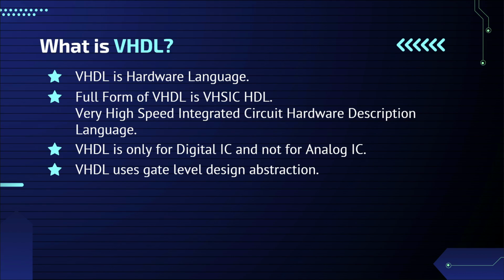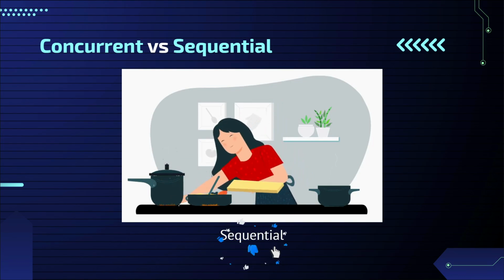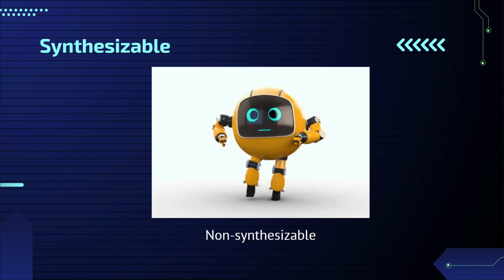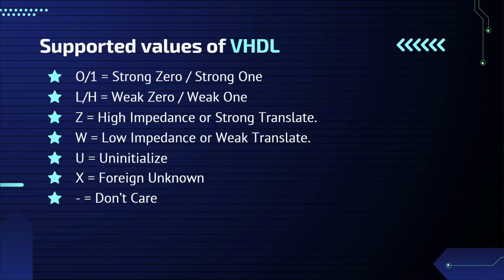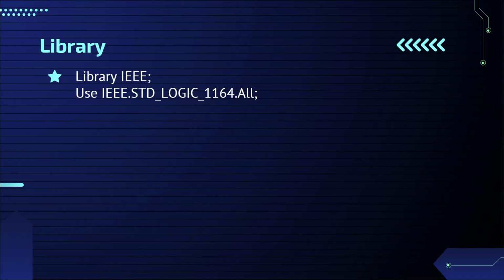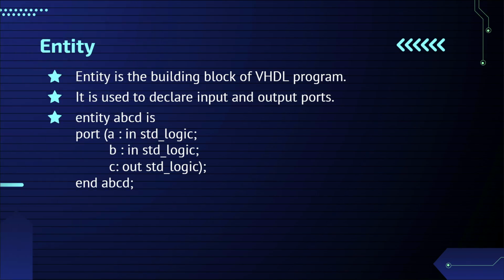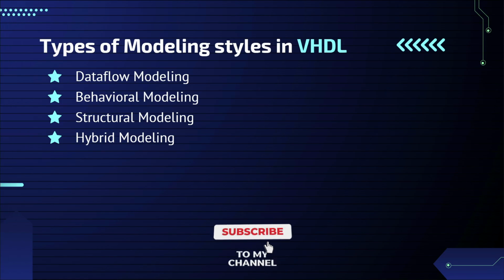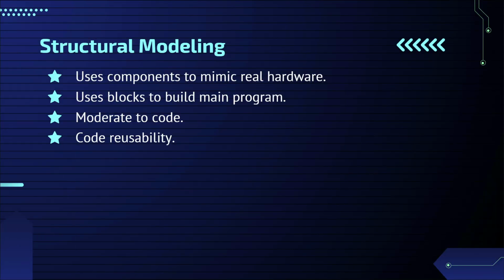L1 - Introduction to VHDL⚡VHDL Programming Full Course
vhdl programming
which software is used for vhdl programming
best books for vhdl programming
verilog and vhdl programming
a tutorial introduction to vhdl programming pdf
vhdl programming language
a tutorial introduction to vhdl programming
vhdl programming software
vhdl programming jobs
how to learn vhdl programming
vhdl programming ai
vhdl code and gate
vhdl code ai
vhdl code analysis
vhdl code and testbench
vhdl code alu
vhdl code application
vhdl code adder
vhdl ai code generator
vhdl and code
about vhdl programming
hdl programming vhdl and verilog
hdl programming vhdl and verilog pdf
hdl programming fundamentals vhdl and verilog
hdl programming fundamentals vhdl and verilog pdf
vhdl programming app
vhdl programming by example pdf
vhdl programming basics
vhdl code beautifier
vhdl code block
vhdl code book
vhdl behavioral code for full adder
vhdl behavioral code for half adder
vhdl buffer code
vhdl program for basic gates
basics of vhdl programming
best software for vhdl programming
basics of vhdl programming pdf
vhdl programming by example
vhdl basics to programming book
vhdl programming by example by douglas l perry
vhdl programming books
vhdl basics to programming kaur
vhdl is based on which programming language
vhdl programming course
vhdl programming compiler
vhdl program counter
vhdl code compiler online
vhdl code checker
vhdl code compiler
vhdl code coverage
vhdl code counter
vhdl code coverage tools
vhdl code clock divider
vhdl code for fpga programming
vhdl basic programming concepts
programming assignment vhdl 2 bit comparator
vhdl code for beginners
vhdl programmer salary
vhdl code d flip flop
vhdl code download
vhdl code documentation
vhdl code decoder
vhdl code demultiplexer
vhdl debounce code
vhdl delay code
vhdl programming by example douglas l perry
difference between verilog and vhdl programming
programming vhdl
vhdl programming examples
vhdl programming exercises
vhdl programming examples pdf
vhdl code examples pdf
vhdl code editor
vhdl code editor online
vhdl code encoder
vhdl code extension
fpga programming vhdl examples
explain all the models used in the programming of vhdl
vhdl programming full form
vhdl programming for beginners
vhdl programming fpga
vhdl program for full adder
vhdl program for half adder
vhdl program for and gate
vhdl program for multiplexer
vhdl program for half subtractor
vhdl program for d flip flop
vhdl program for jk flip flop
free software for vhdl programming
fpga vhdl programming tutorial
fpga vhdl programming
features of vhdl programming language
fpga programming language vhdl
vhdl code generator
vhdl code github
vhdl code generator ai
vhdl gray code counter
vhdl gray code
hdl and vhdl full form
what is hdl and vhdl
difference between hdl and vhdl
vhdl game
vhdl guide
getting started with fpga programming with vhdl
vhdl requirements
what is vhdl programming
gnu vhdl
vhdl code half adder
vhdl hamming code
vhdl programming ide
vhdl programming interview questions
vhdl programming in vivado
vhdl code in latex
vhdl code if else
vhdl code/ide
vhdl code in matlab
vhdl inverter code
vhdl i2c code
programming in vhdl
is vhdl programming language
is vhdl programming
introduction to vhdl programming
vhdl is based on which of the following programming languages
fpga programming in vhdl
modular programming in vhdl
vhdl programmer jobs
vhdl code jk flip flop
is vhdl a programming language
vhdl jobs
vhdl coding language
j programming language examples
vhdl examples
vhdl keep
vhdl problems
vhdl keywords
vhdl kaya
$ vhdl k
vhdl kn
vhdl 강좌
vhdl programming language pdf
vhdl code latex
vhdl code language
vhdl latch code
vhdl programs for logic gates pdf
vhdl program for logic gates
learn vhdl programming online
vhdl programming meaning
vhdl code meaning
vhdl code multiplexer
vhdl code mux using case statement
vhdl code multiplexer 8 1
vhdl multiplier code
vhdl morse code
mux vhdl
vhdl meaning
vhdl programming notes pdf
vhdl programming notes
vhdl code nand gate
vhdl code examples
in vhdl
vhdl intro
vhdl programming online
vhdl code online compiler
vhdl code of full adder
vhdl code of half adder
vhdl code of and gate
vhdl code of d flip flop
vhdl code online simulator
vhdl code of multiplexer
vhdl code of full subtractor
vhdl code of nand gate
online vhdl programming
vhdl object oriented programming
vhdl operators examples
vhdl programming pdf
vhdl programming ppt
vhdl programming practice
vhdl code project
vhdl pwm code
vhdl pll code
vhdl printf
vhdl practice problems
vhdl basics to programming pdf
vhdl programming questions
vhdl code quartus
vhdl quartus
quartus vhdl tutorial
quartus prime vhdl tutorial
programacion vhdl quartus
vhdl programming reddit
vhdl code runner
vhdl code runner online
vhdl code review checklist
vhdl code run
vhdl code review
vhdl register code
vhdl ram code
vhdl rom code
rtl vhdl
vhdl review
risc v vhdl implementation
register vhdl